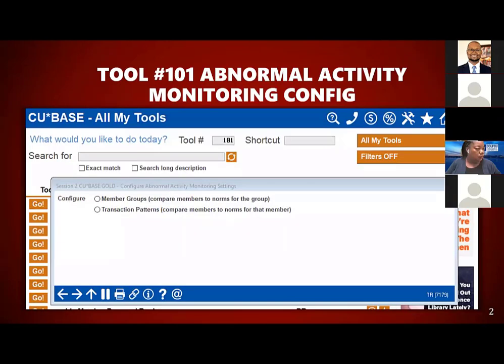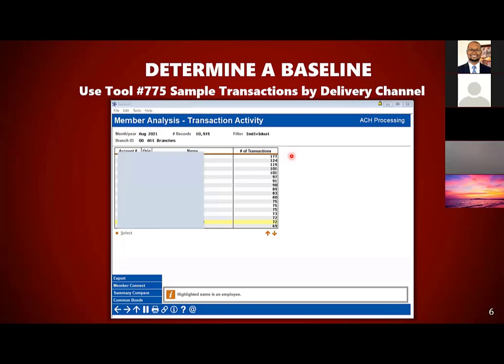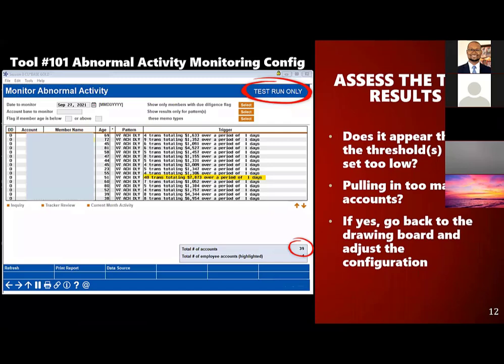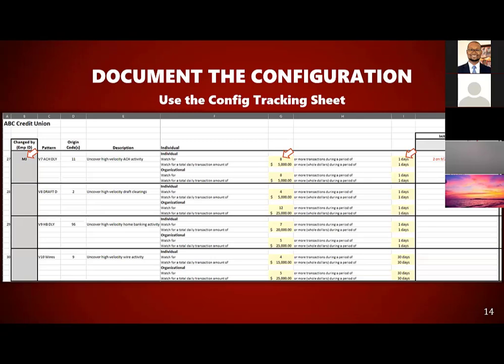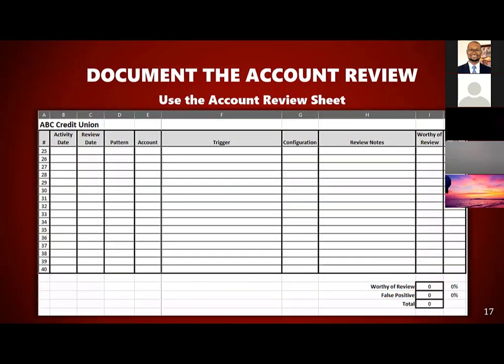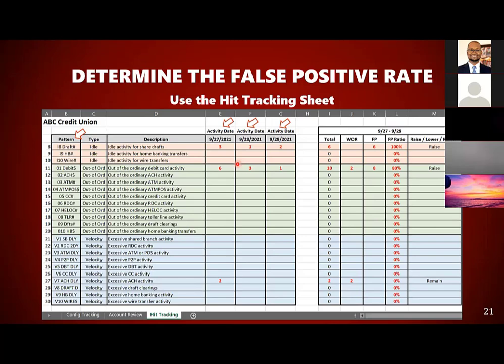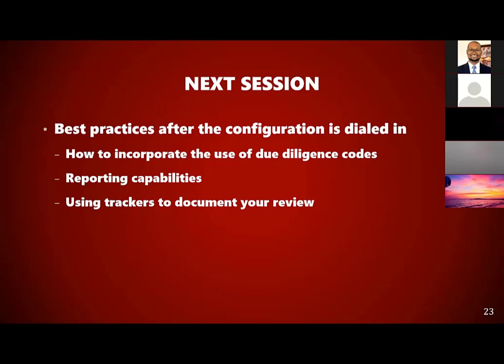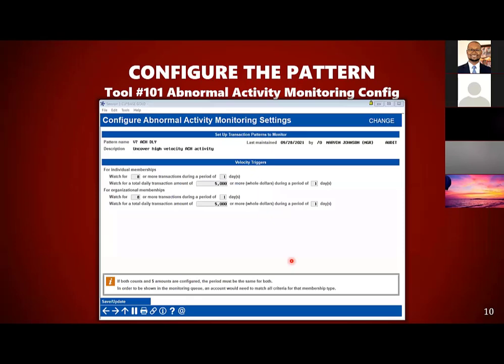Abnormal Activity Monitoring – Using the Tools You Own Configuration Walkthrough